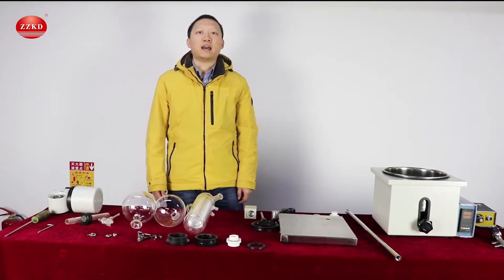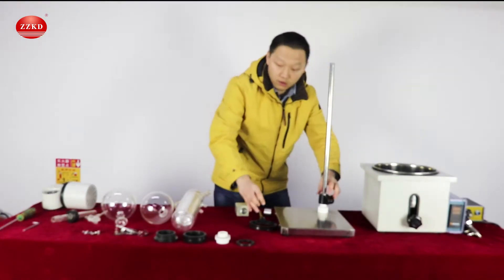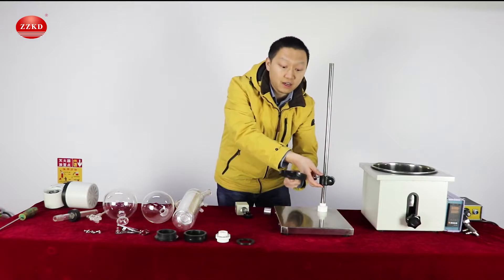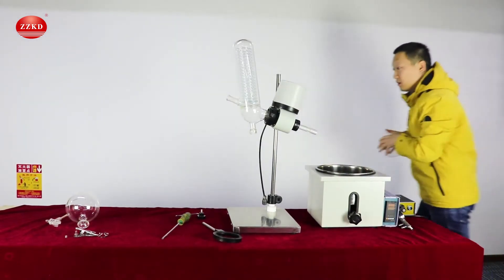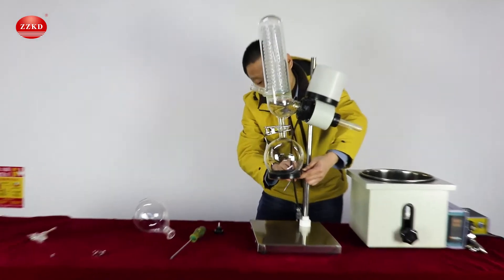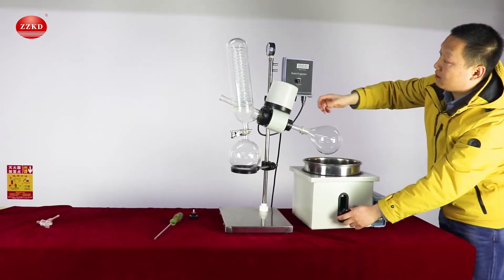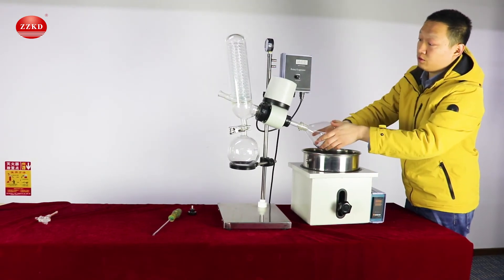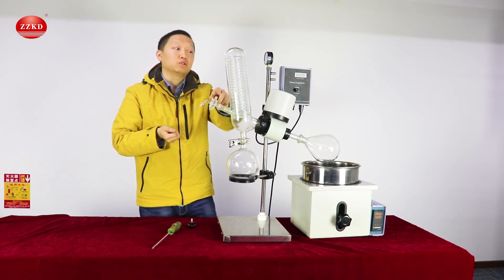How to install RE-201D rotary evaporator?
Company Name: Zhengzhou Keda Machinery Equipment Co., Ltd.
ZZKD Machinery Equipment Co., Ltd. is a pharmaceutical equipment integration company, which is highly focused on R&D and production.